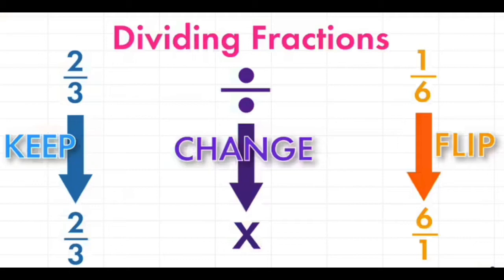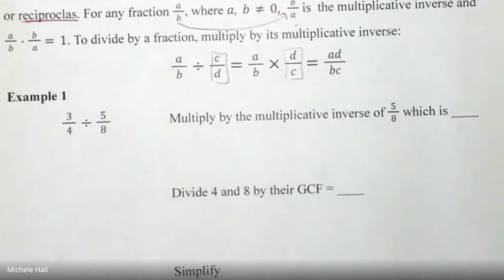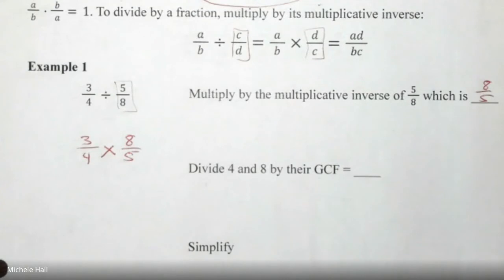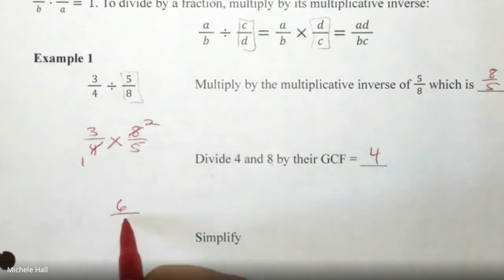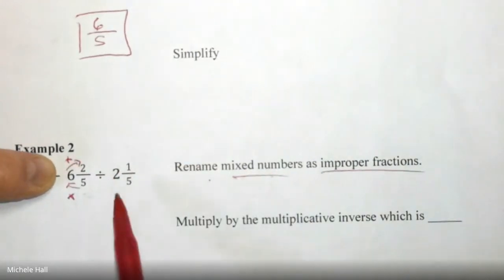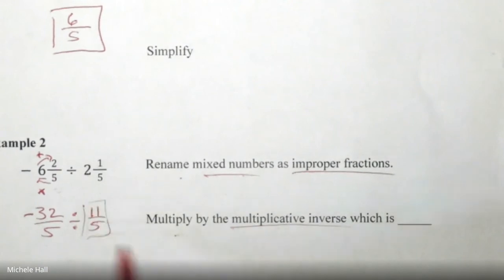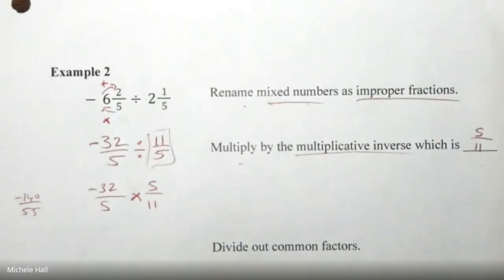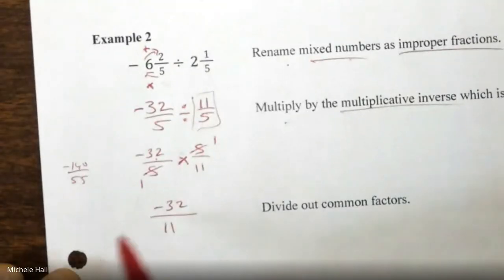0.10 Divide Rational Numbers